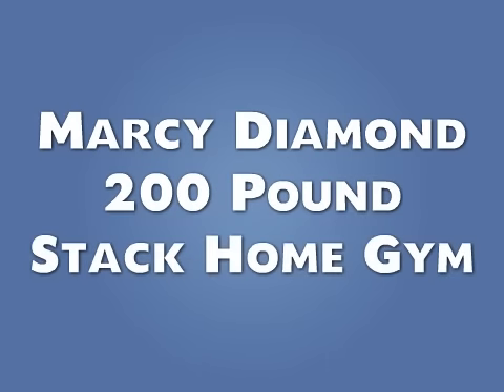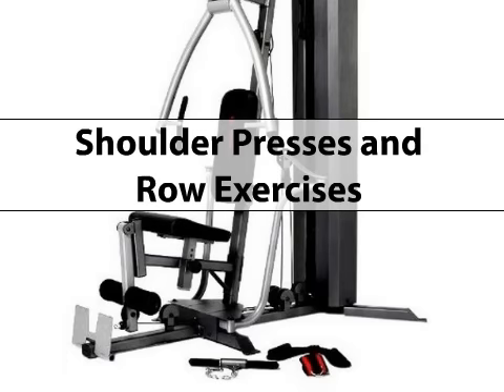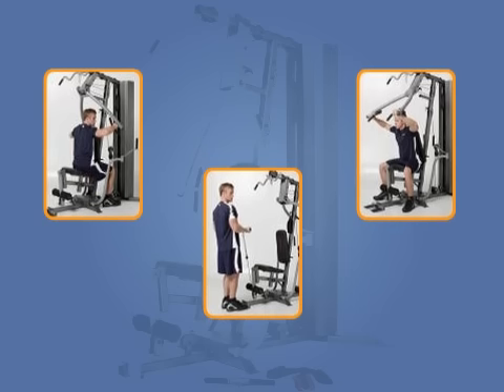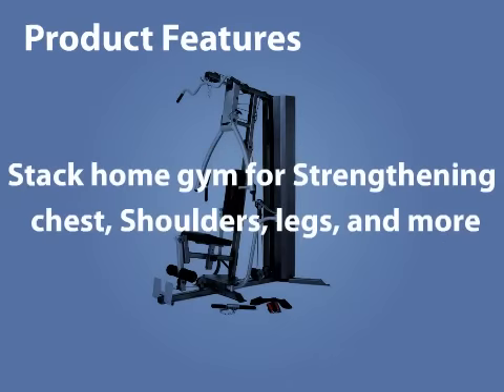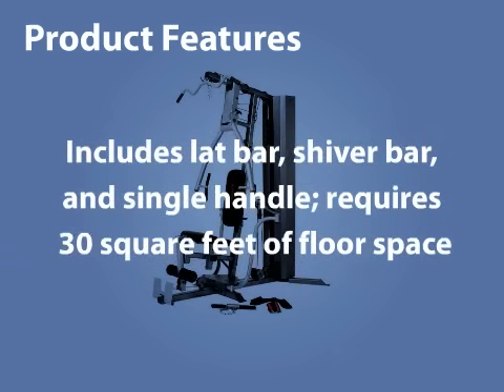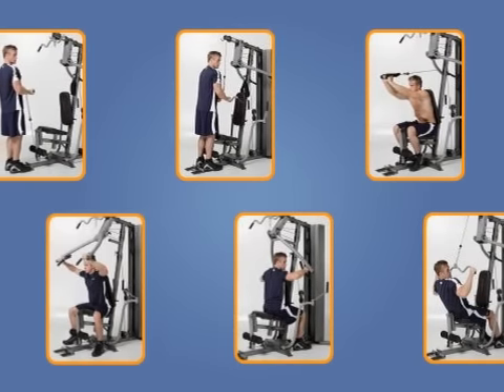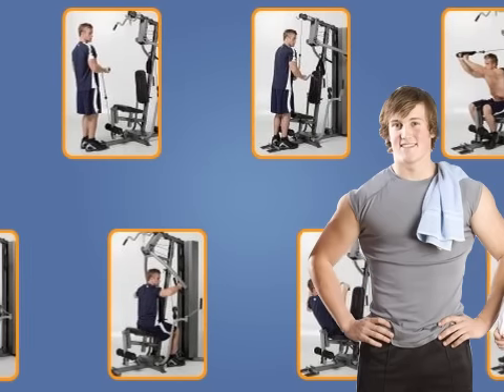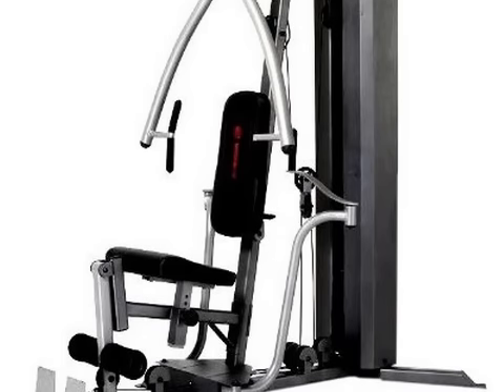46 Marcy Diamond 200 Pound Stack Home Gym